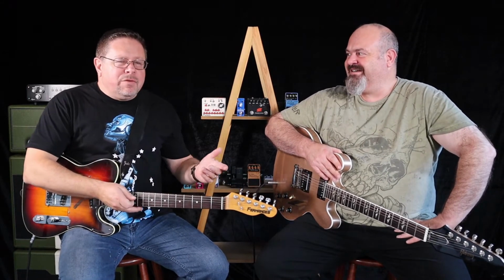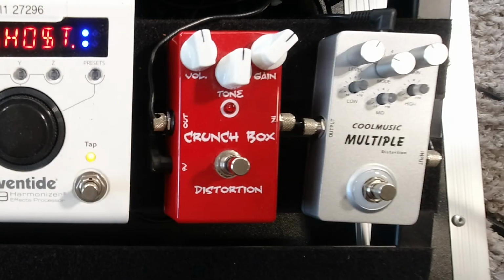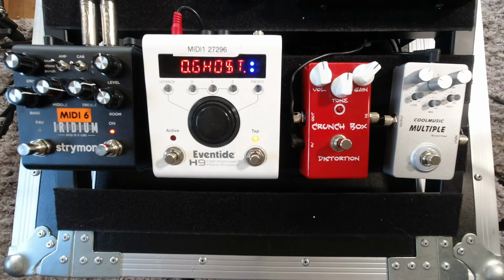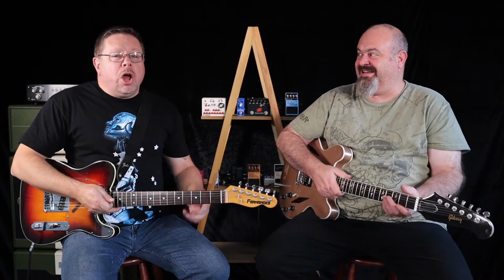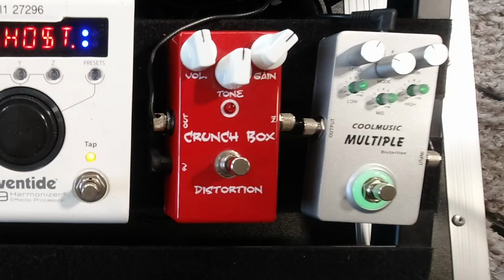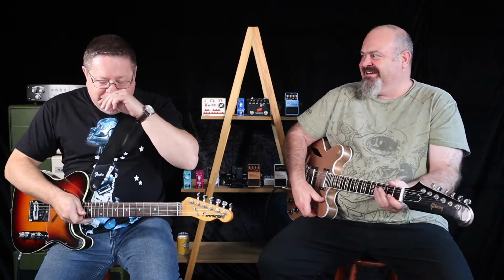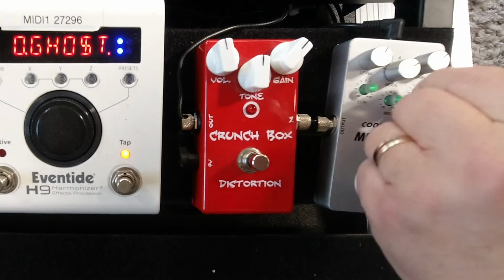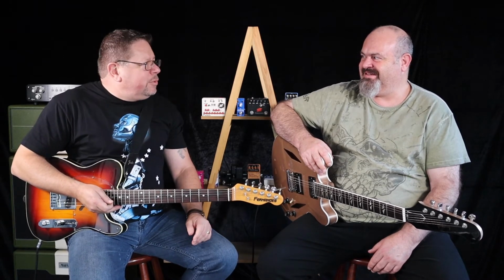COOLMUSIC MULTIPLE DISTORTION $56 6 MODES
Who loves High Gain Distortion??? YOU DO! The Coolmusic Multiple Distortion is a 6 mode BEAST! …and best of all… its only $56… (Australian Dollars) Does it sound OK??? Hows the tone??? Lets have a listen together! Ha ha ha ha